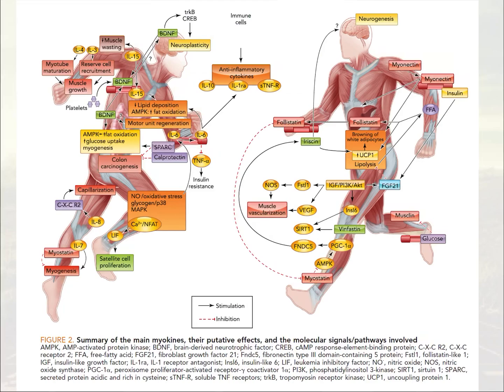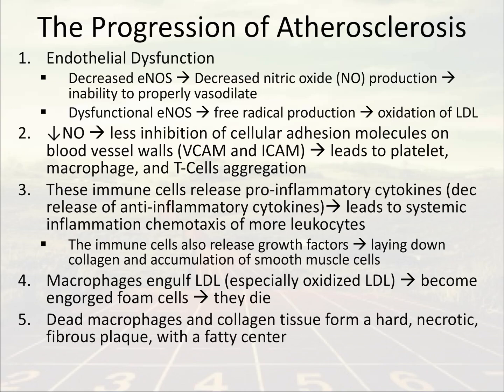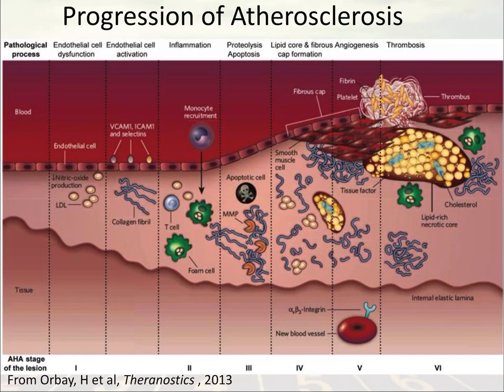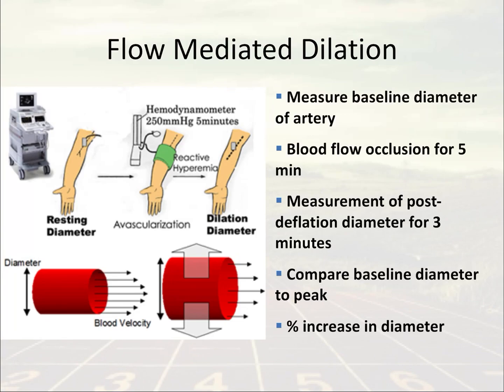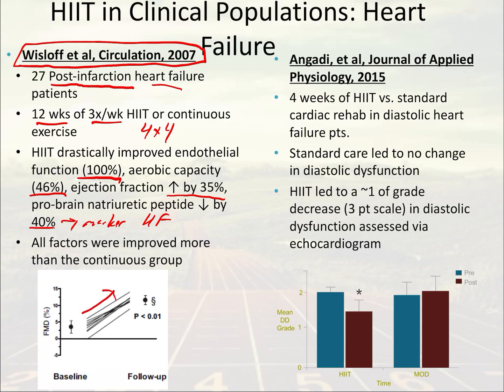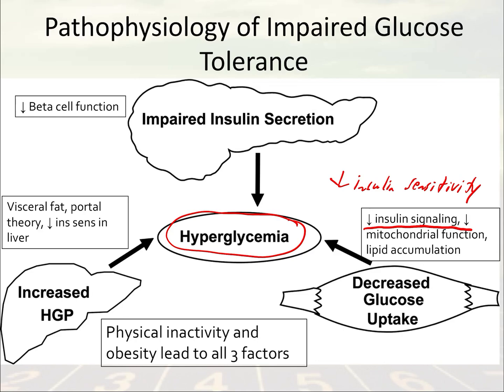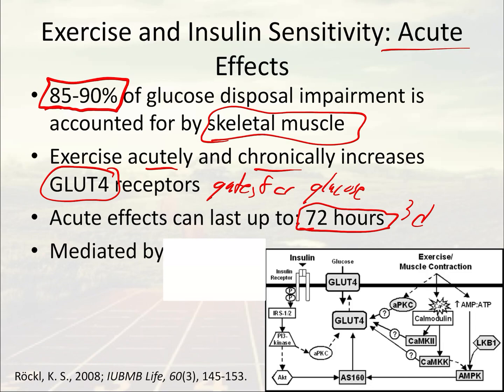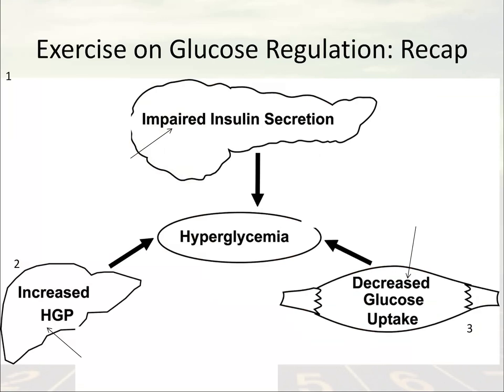Effects of exercise on CVD and Type 2 Diabetes